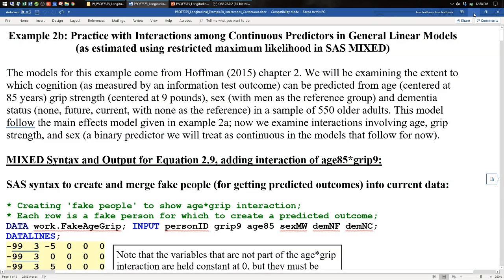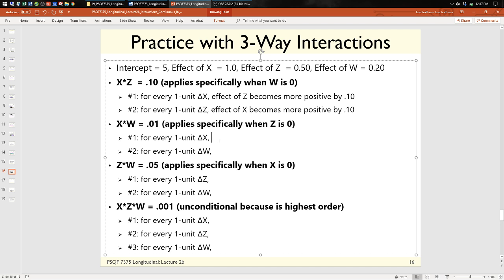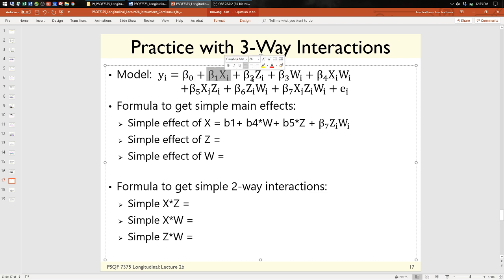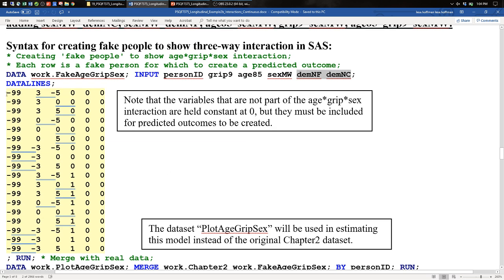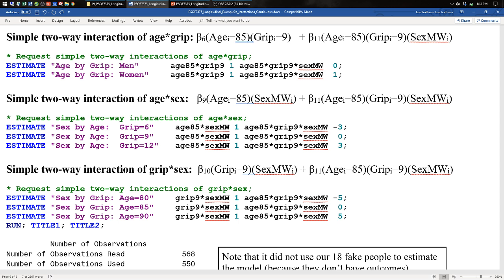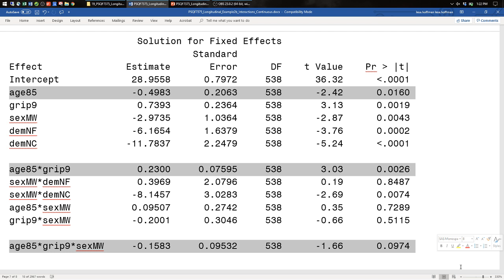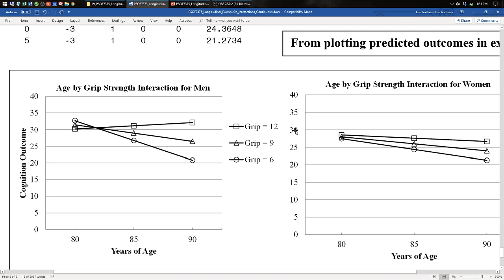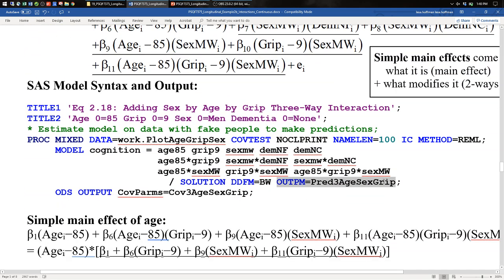PSQF7375_Longitudinal_Lecture2b_Example2b_Part2